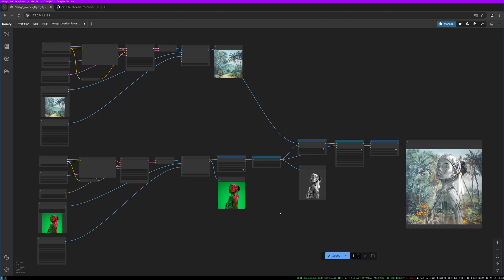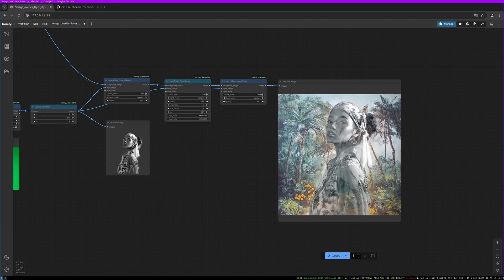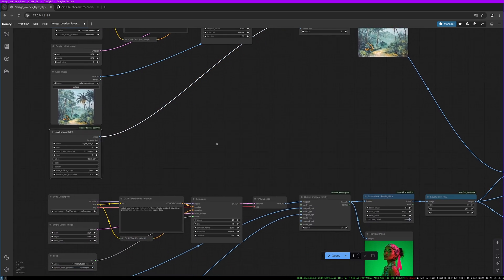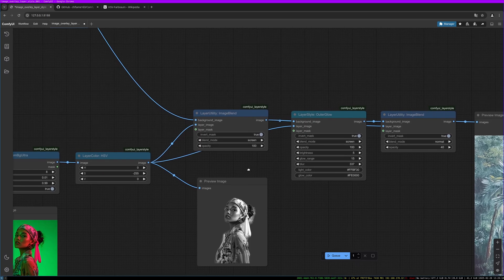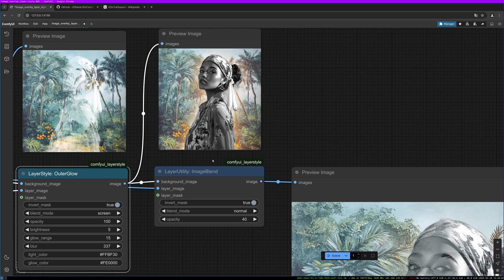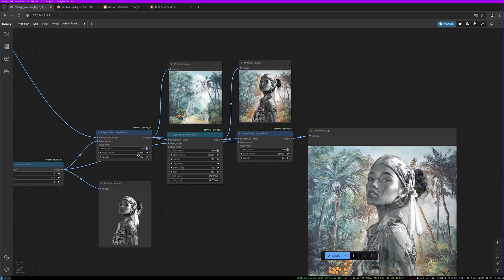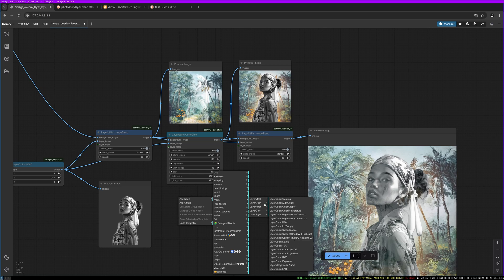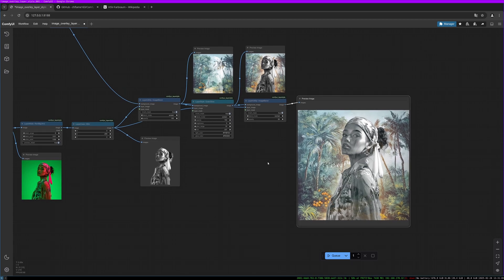Photoshop layer blend effects in ComfyUI, for graphicdesigners and photographers, layerstyle addon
This Video is the first part of a series COmfyUI for graphic designers and photographers. I show you a workflow which we I will use as a base for a further exploration of addons like layerstyle and similar ones. In this workflow I create a simple layer blend effect like you might know from Photoshop. It can be used for automation and inside a generation workflow.